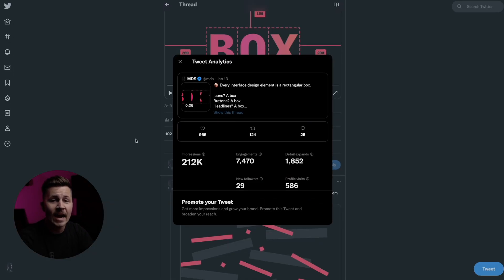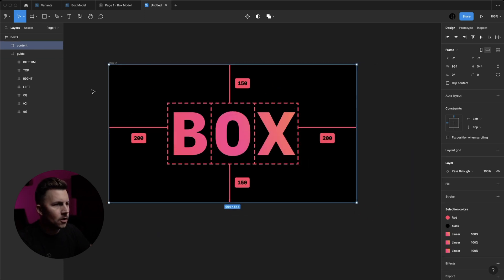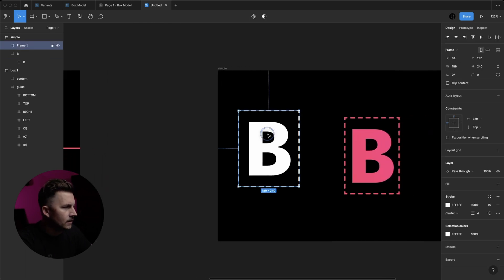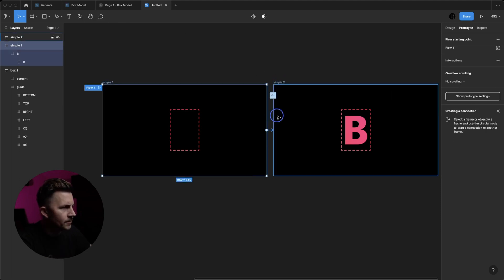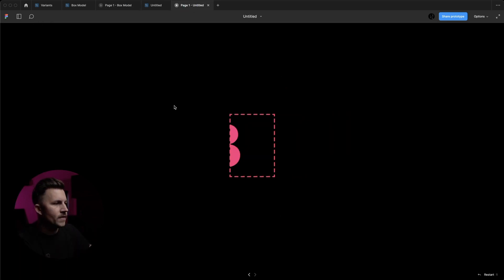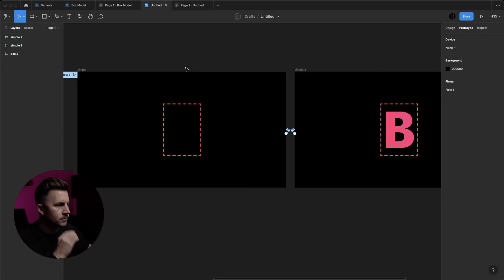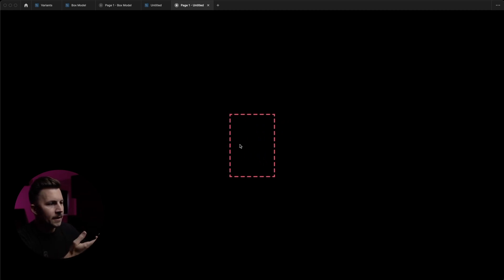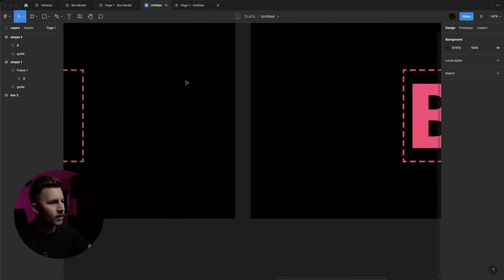SIMPLE Animation in Figma